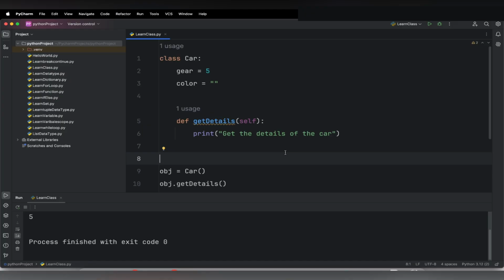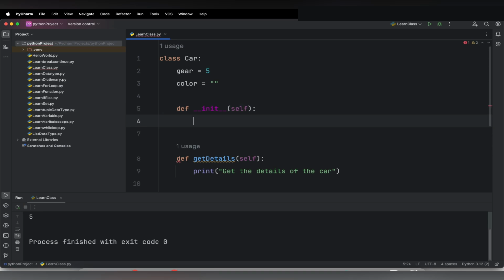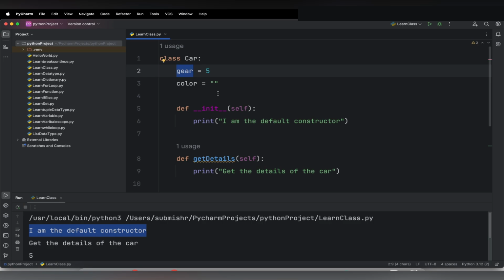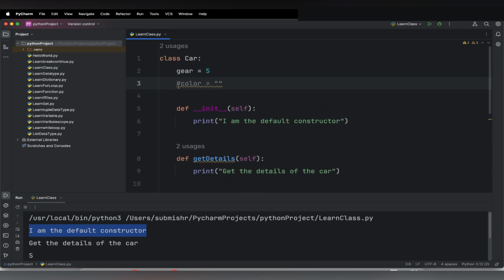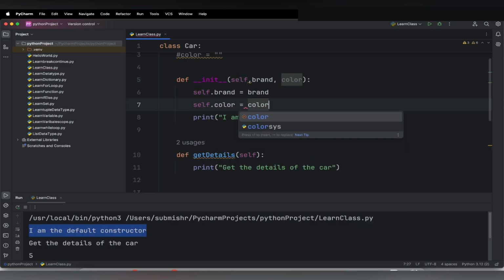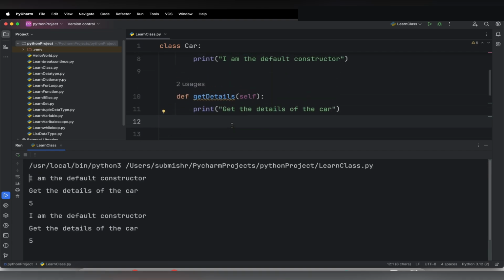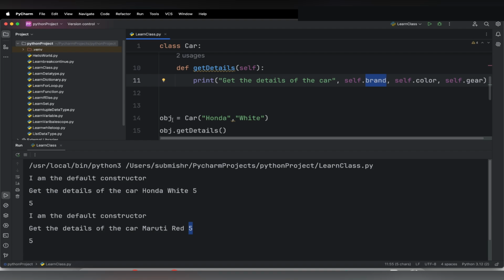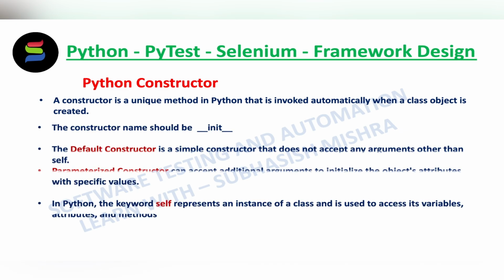19. Constructors in Python | Use of __init__ | What is Self | Python Tutorial for Beginners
Here you will learn, What is Constructors in Python ?